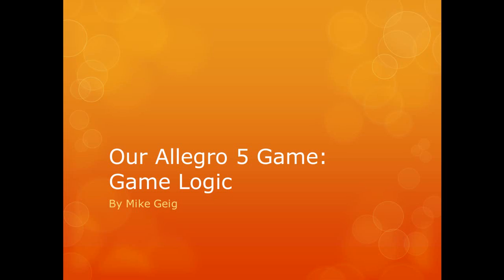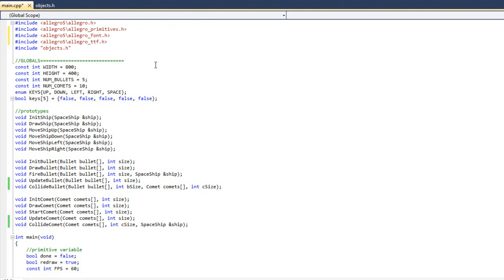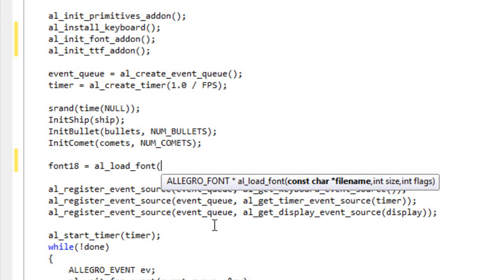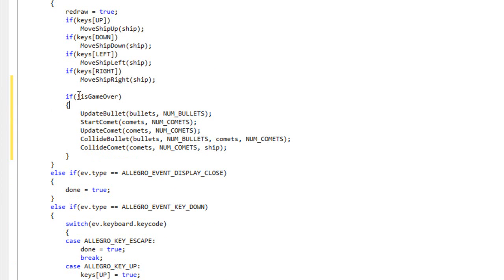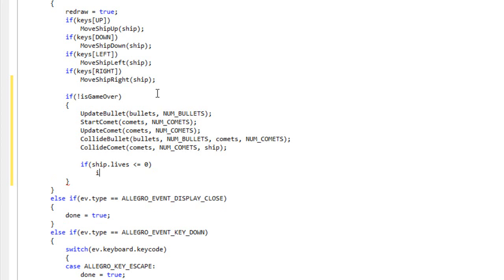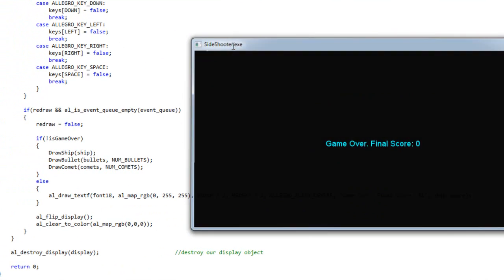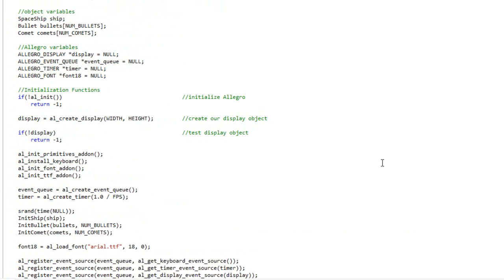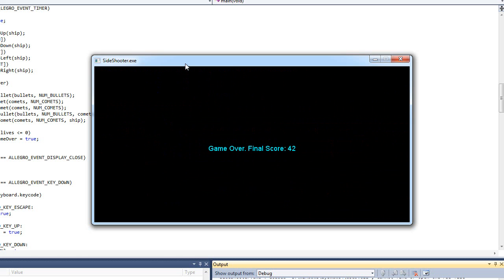5.6 - Allegro 5 Game: The Game Logic